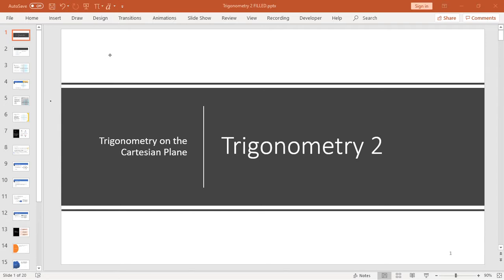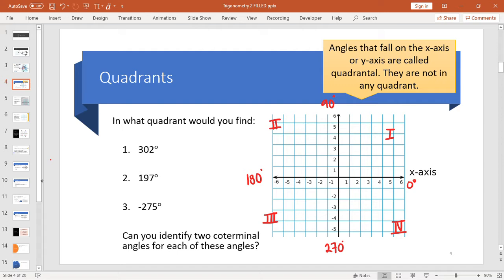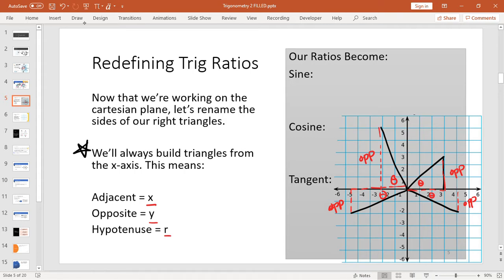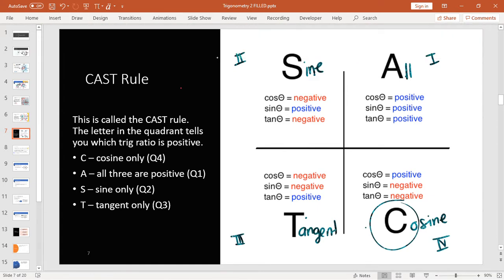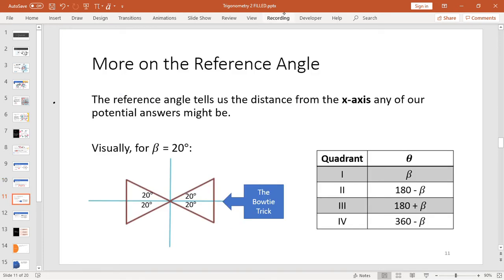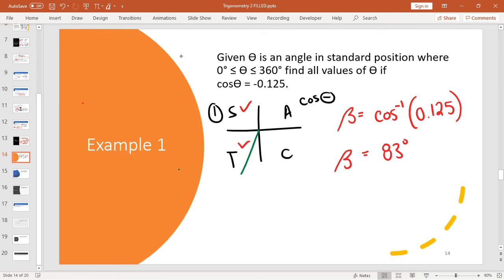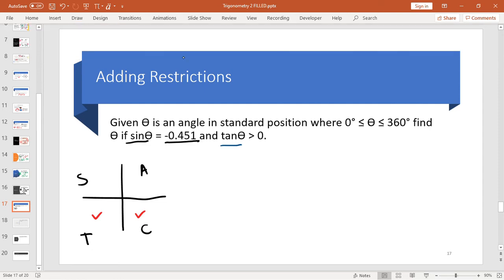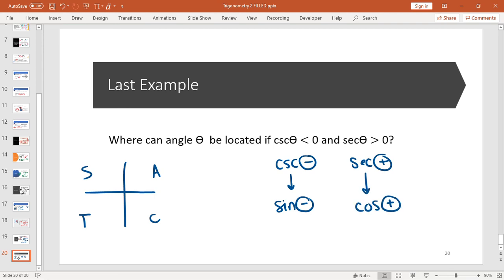Trigonometry 2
Finding angles on the Cartesian plane